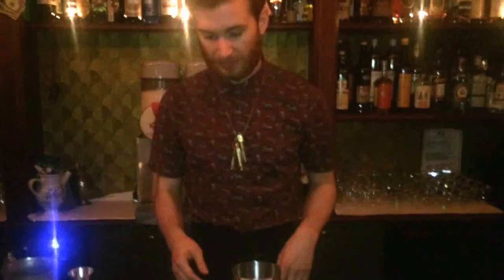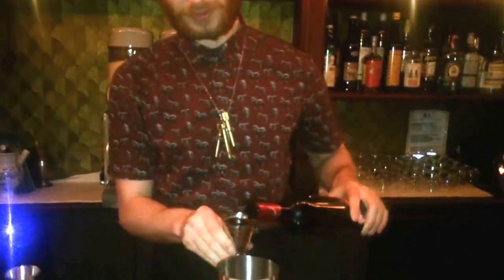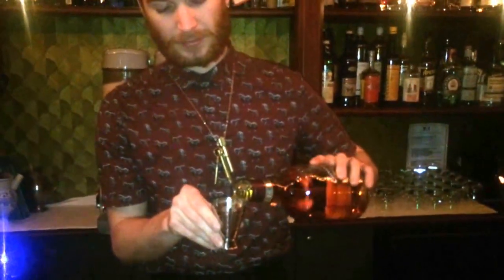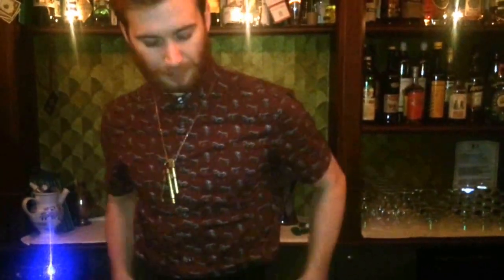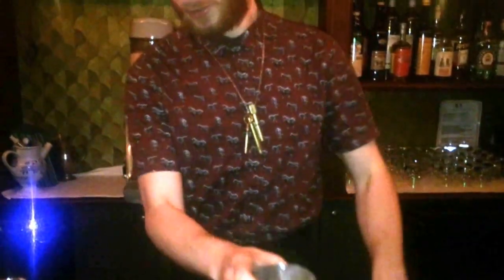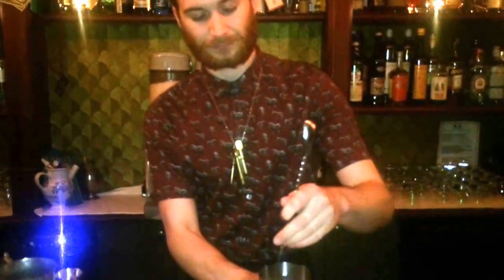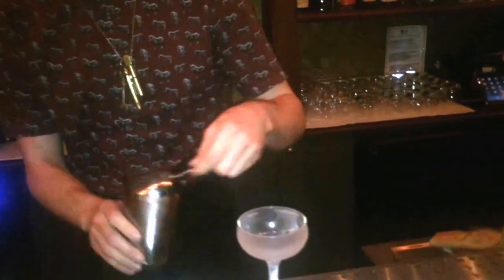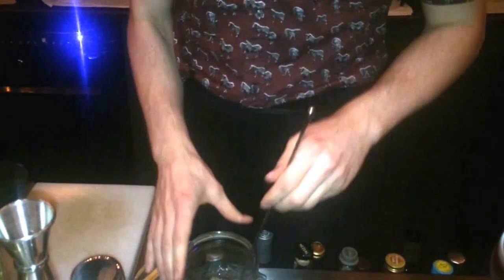Matthew Long from Lulu White (Paris) : Macgregor's Debt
Matthew Long from Lulu White makes for us a twist on a Rob Roy : the Macgregor's Debt